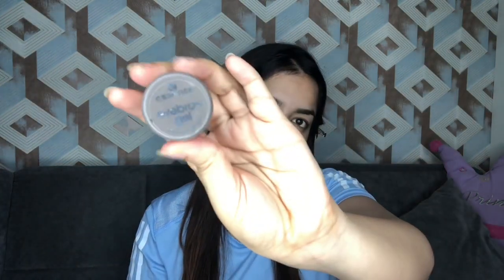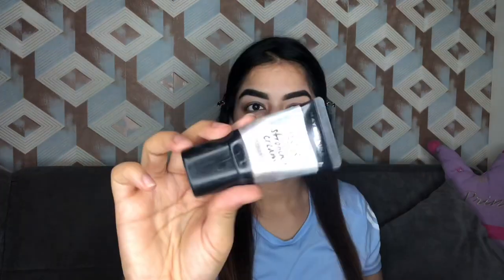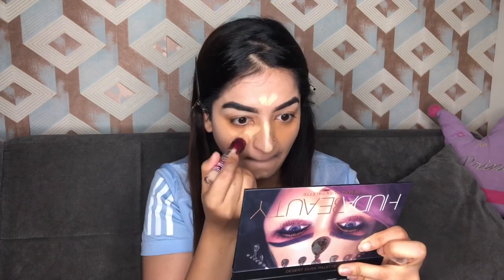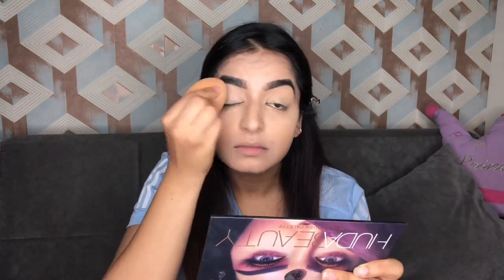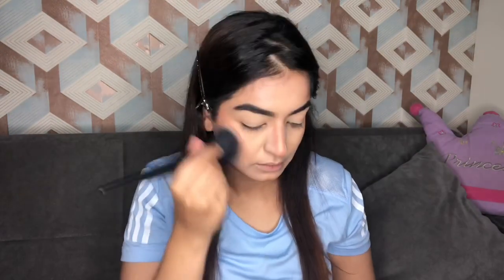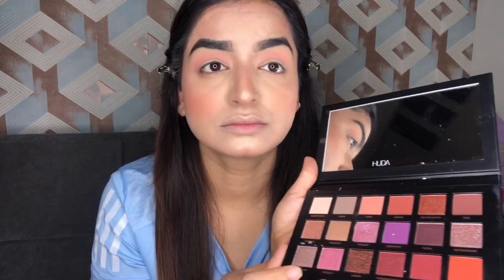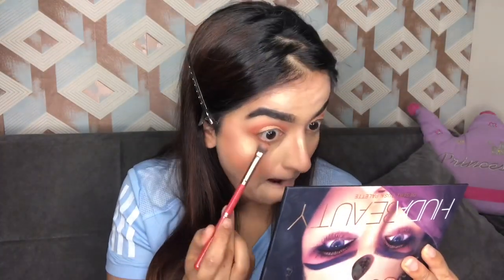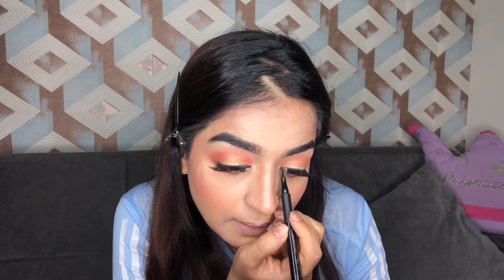HOW TO: Soft glam look ||easy day time makeup for beginners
Hey fam as requested I shot this day time look which is the easiest way. Hope you’ll enjoy

Xoxo

Check Out Maybelline New York Instant Age Rewind Eraser Dark Circles Treatment Concealer - Sand On Nykaa

Colorbar loose powder -001 discontinued

Cameleon highlighter

Please do not use any photo or content without taking permission.

LOVE
Rahat ❣️